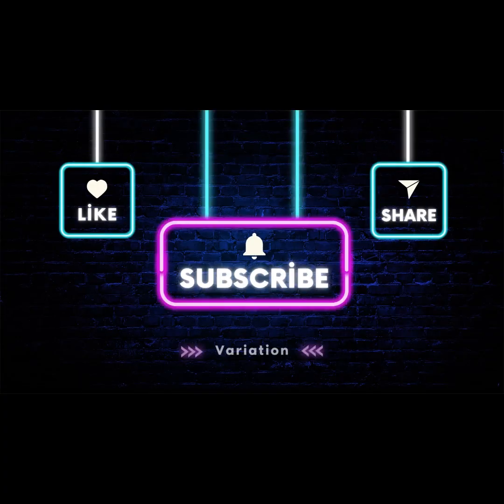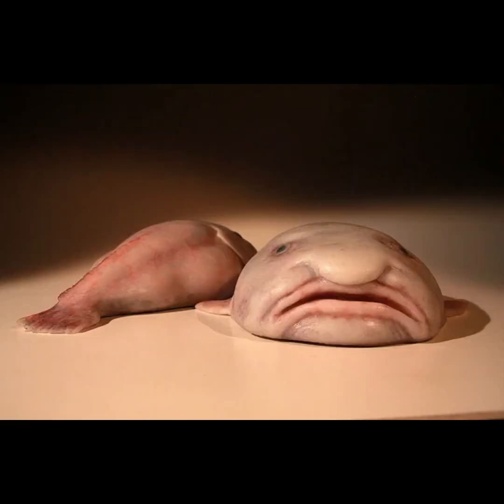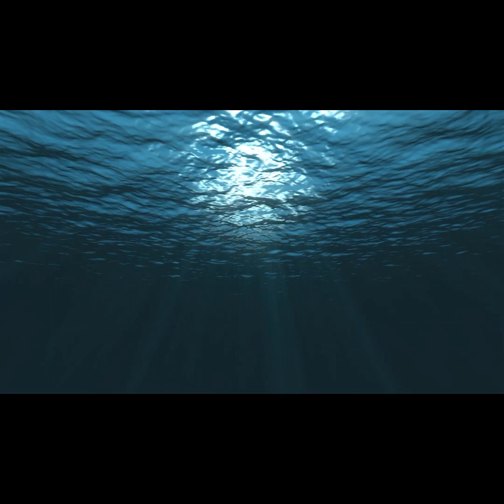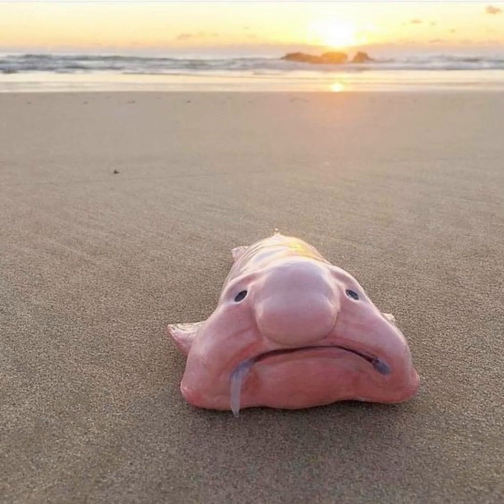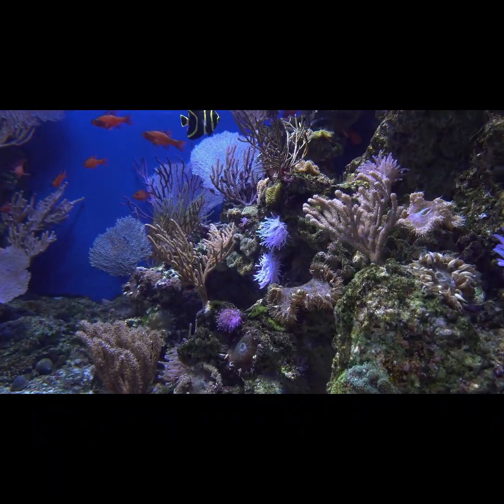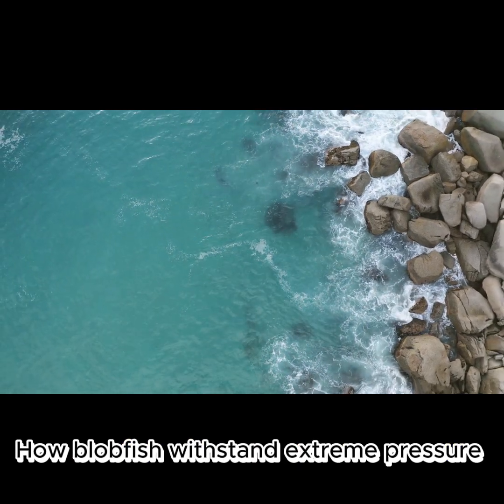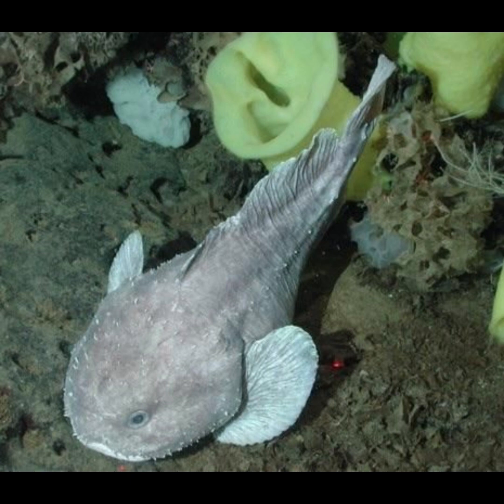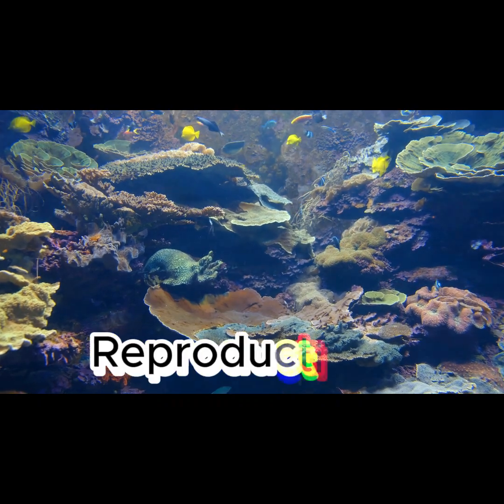The Blobfish: Is it the Ugliest Fish in the World?"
Blobfish, one of the most peculiar and fascinating creatures of the deep sea, has a history as unique as its appearance. In this 5-minute video, explore the life and history of the blobfish, from its discovery to its current status as a symbol of conservation efforts. Learn about its habitat, behavior, and the challenges it faces in the modern world. Join us on this journey to uncover the mysteries of the blobfish and gain a newfound appreciation for this extraordinary species.